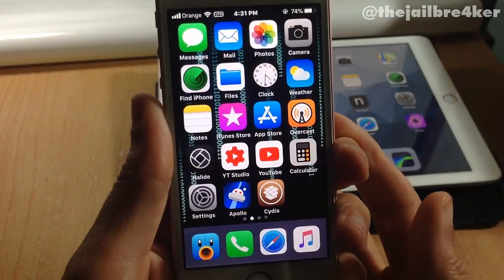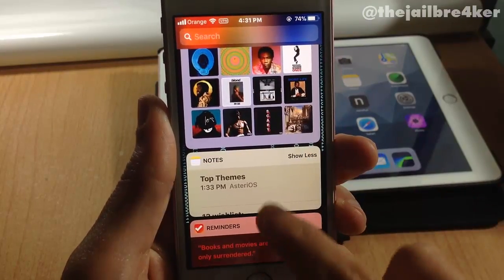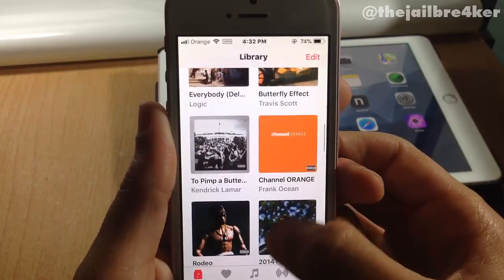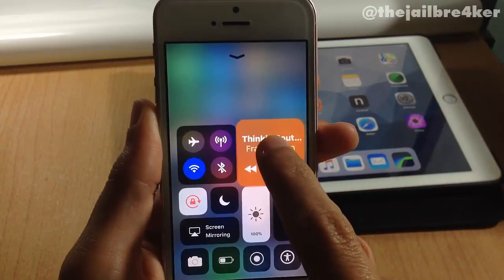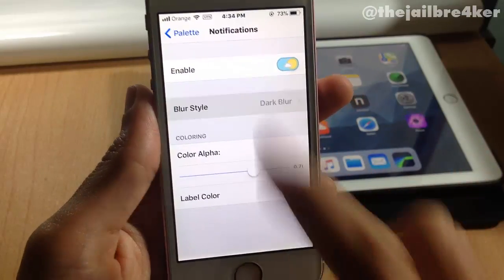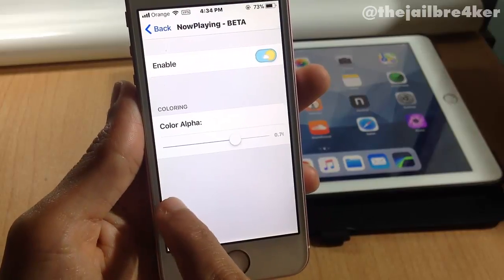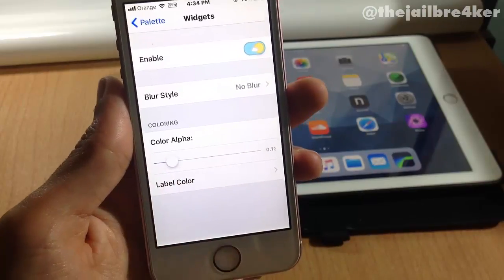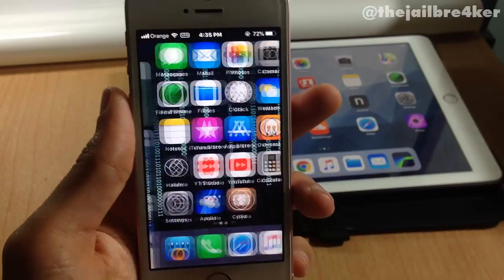Palette - iOS 11 Tweak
Change colors based on the icon color with Palette